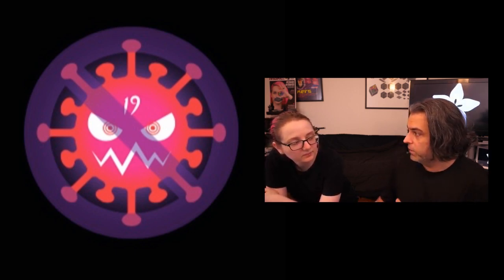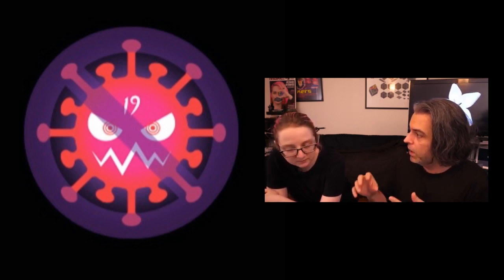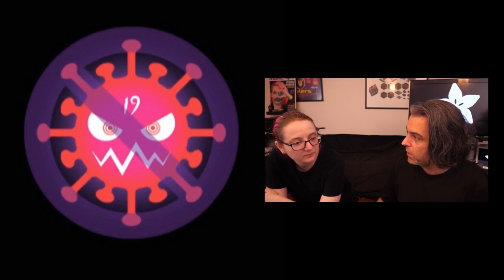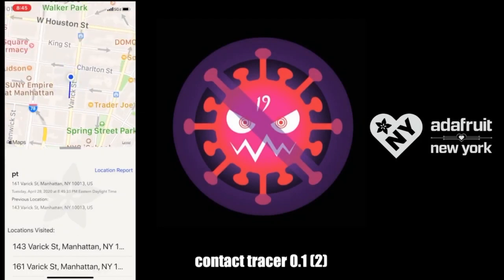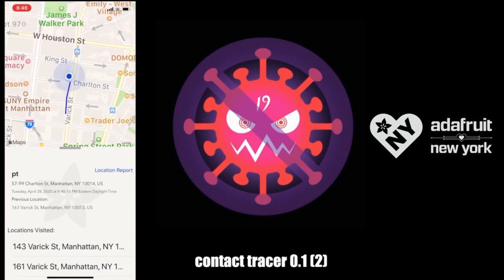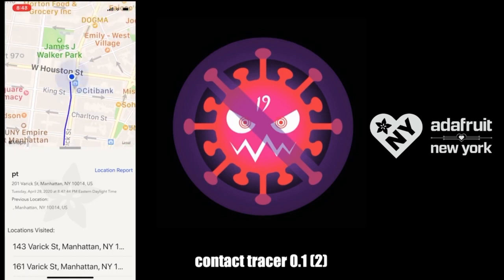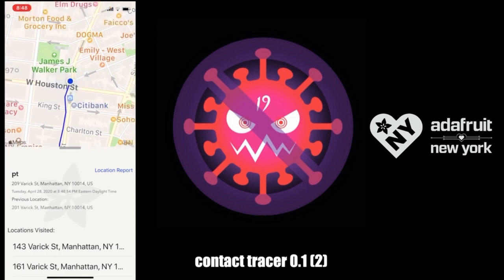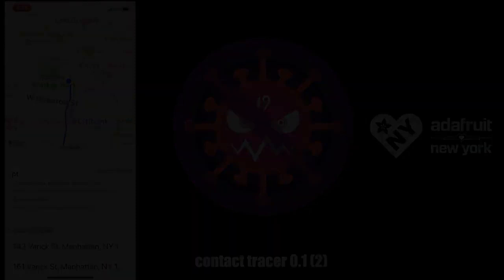Adafruit Top Secret! April 29, 2020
The news from Adafruit in New York. Broadcast April 22, 2020